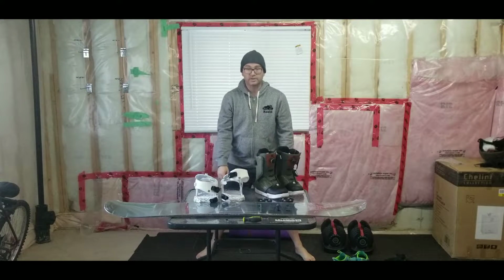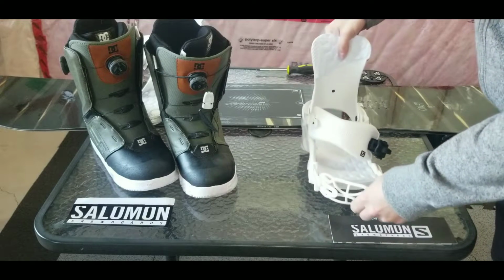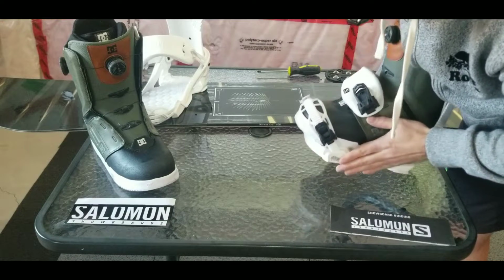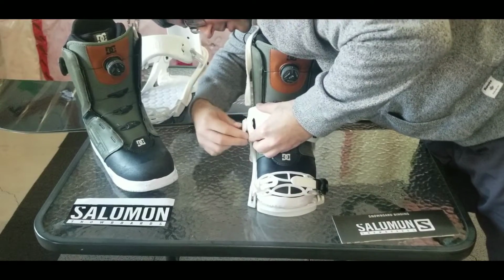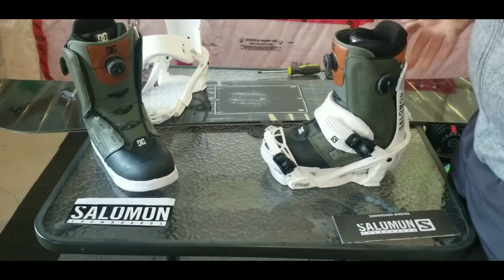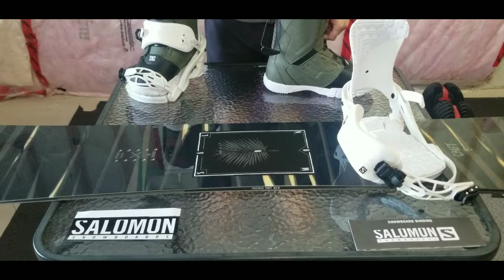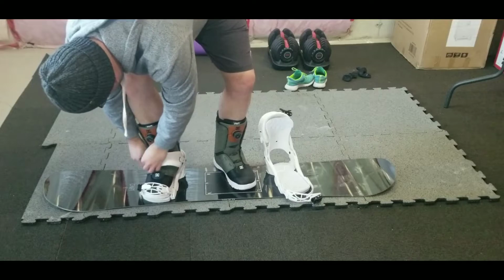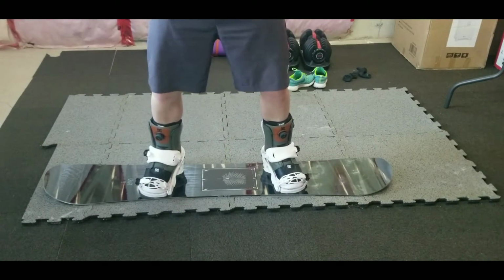How to Set up Your Snowboard - Stance - Snowboard Gear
In this video I show you how I set up my snowboard, position my stance for park and get my board ready for this upcoming snowboard season.

After deciding on the type of riding(park) and the specs needed for my body I bought a new snowboard and bindings. Once they were shipped and I unboxed them it's now time to get the board set up and ready for the season.

Since I am riding park this season I am setting up my snowboard with a wider stance +2-6 cm for more stability off of rails and jumps. I am also setting the angles to a "duck" stance. The best way I have found to figure out which angles to start with is to lay your new snowboard flat on the ground and to stand on it the middle with your feet naturally apart. Then I do a couple of squats, this will imitate the action of a hard landing and the natural way your body stabilizes itself, notice the angle of your feet when you're standing back up from the squat, that will be the angle you want to set your bindings at.

Next we want to set up our snowboard binding straps, for me the straps all have to be centered on the snowboard boot. you can easily just put the boot into the binding and align the ankle and toe straps.

After that then we want to position the binding and boot onto the board and make sure there is little to no overhang. You can see what I am referring to in my K2 snowboard vs new Salomon comparison video. You should have also researched the binding size needed compared to your snowboard boots and the snowboard binding size compared to your snowboard width.

After that it is simply tightening the bolts down and doing a good check, I like to strap in and do a nose and tail press to make sure everything is tight and positioned well.

And that is how to set up your snowboard!

to help me create better content for you and others to watch.

Shawn McConnell